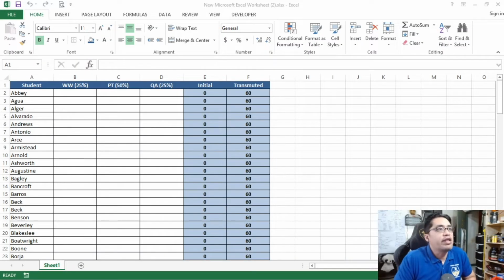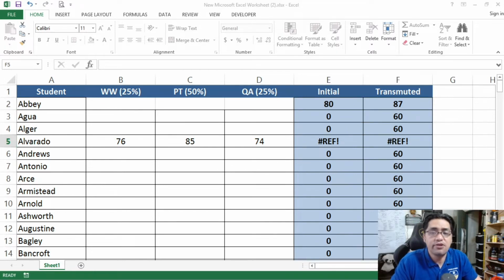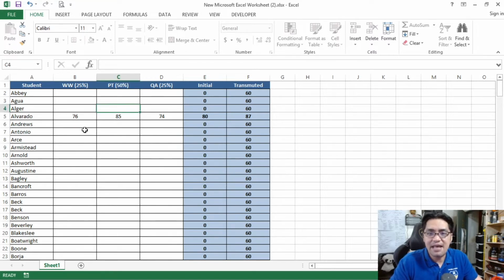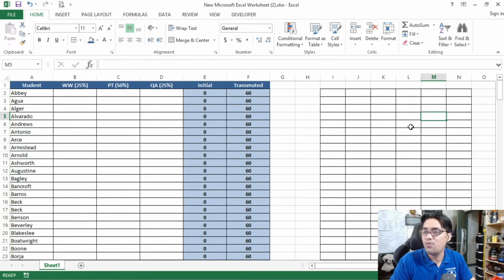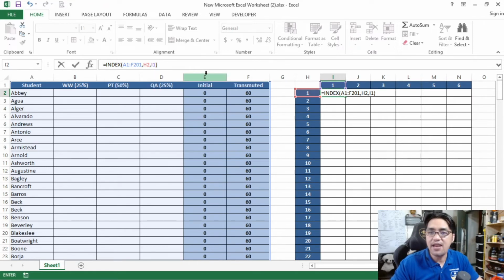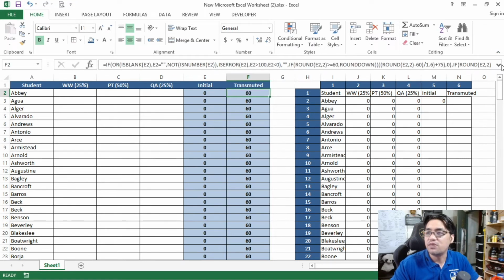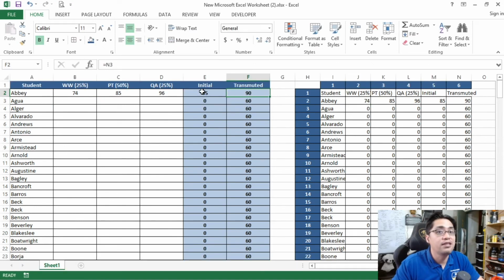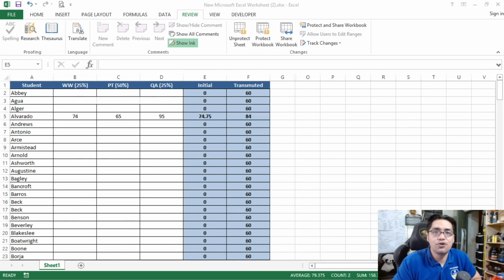PREVENT CUT-PASTE ERRORS | Excel for Teachers | Carlo Excels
Application 2 - Prevent Cut-Paste Errors
Excel for Teachers
Carlo Excels

Objectives of this Episode:
1. Learning how to create templates that are immune to cut-paste errors

Application Chapters:

00:00 Introduction
00:17 Cut-Paste Problem
04:00 Cut-Paste Solution
15:32 Closing